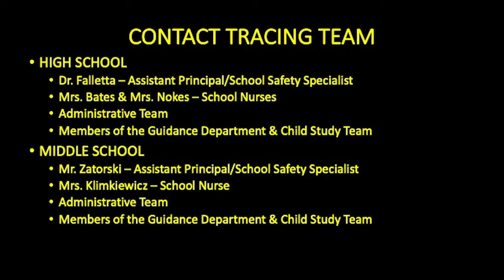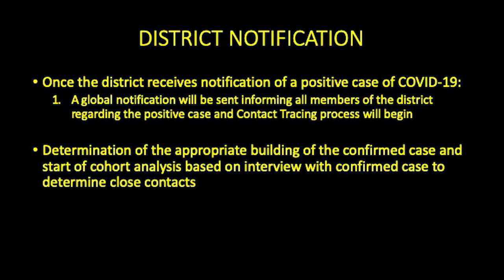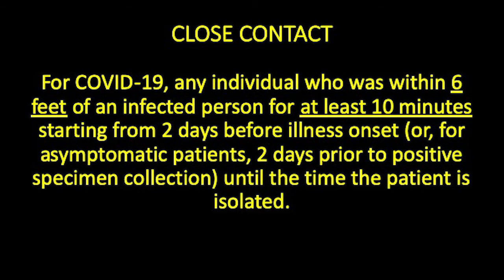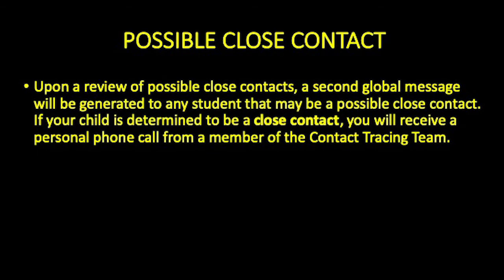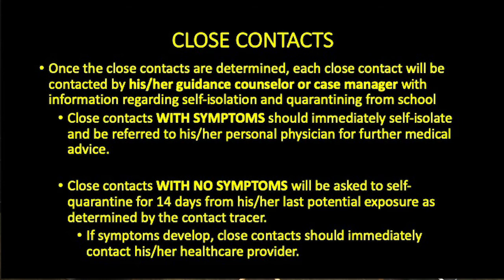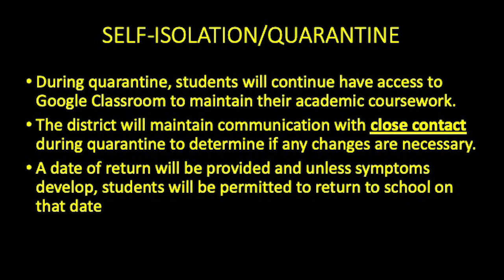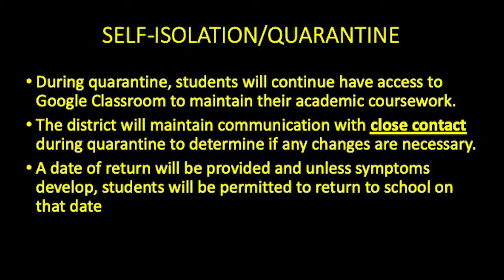Southern Regional | Contact Tracing Information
Information regarding contact tracing for the upcoming 20-21 school year at Southern. SouthernStrong!